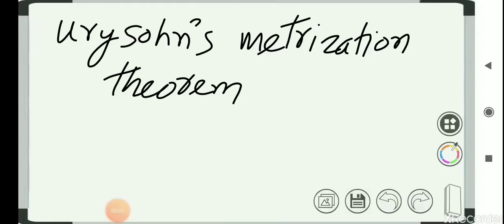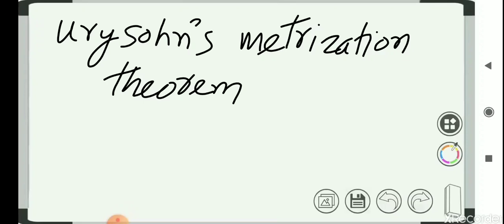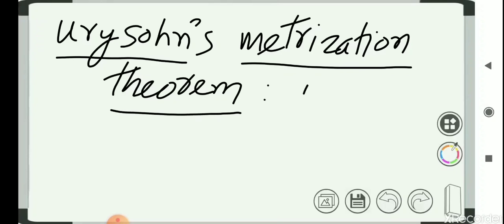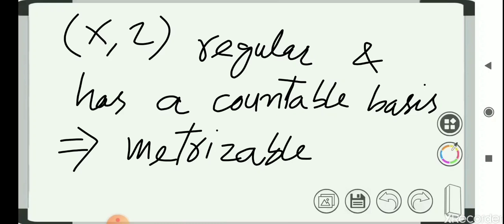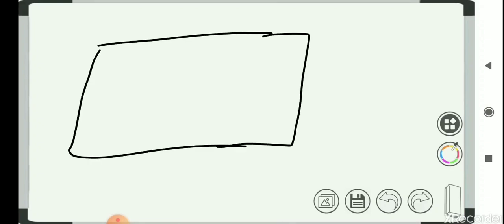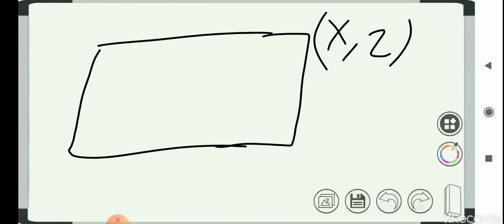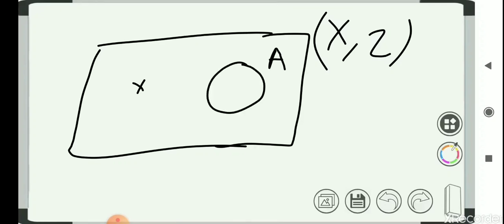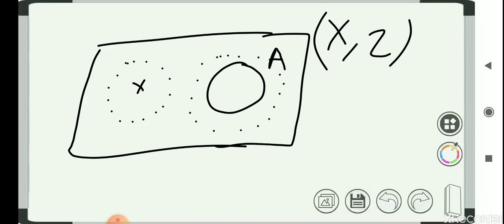Urysohns metrization theorem